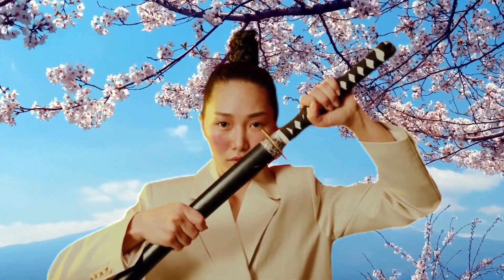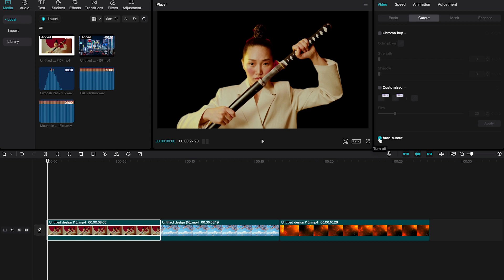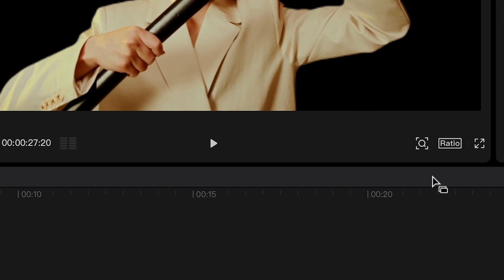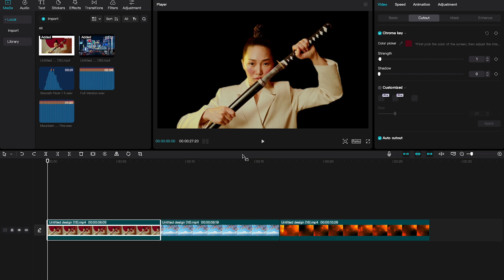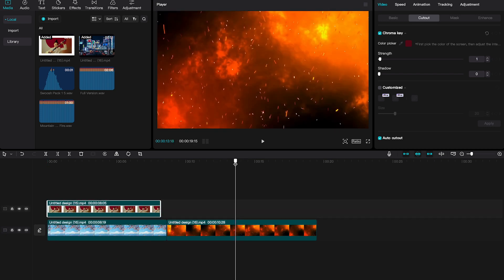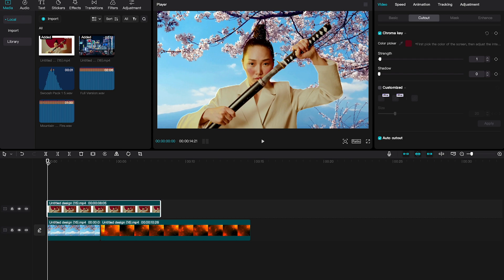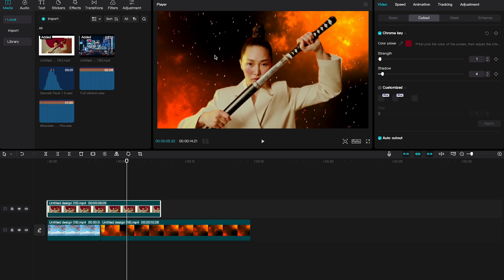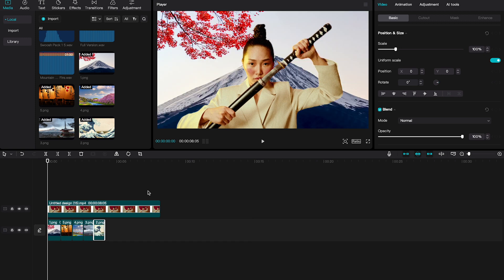How to Change the Background of a Video in CapCut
In this video, we'll show you how to change the background of a video in CapCut. This is a handy tool that can be used to change the look and feel of your videos!

If you're looking to spice up your videos or add a new look and feel, then this is the video for you! In this tutorial, we'll show you how to change the background of your videos in CapCut, so you can create videos that look amazing!